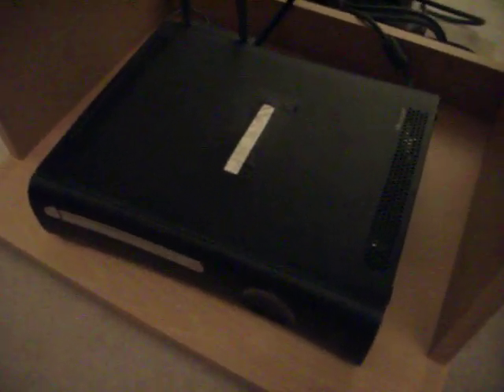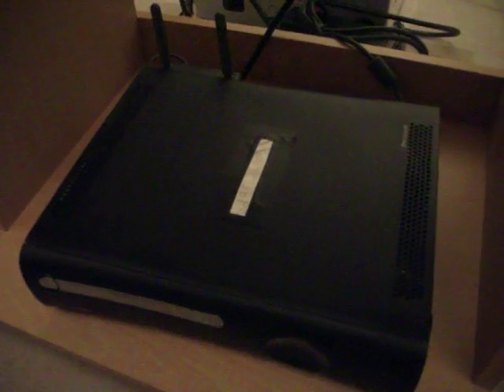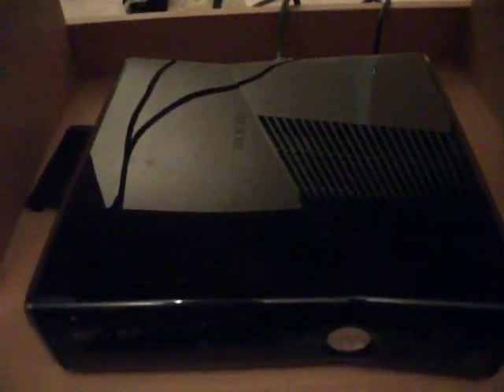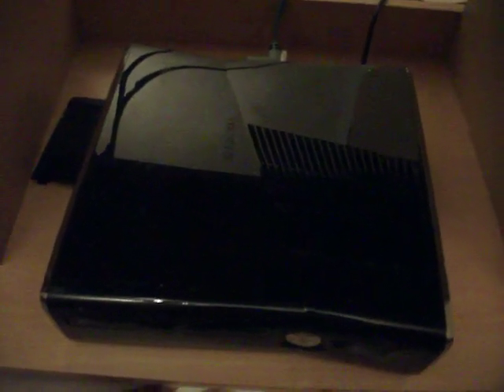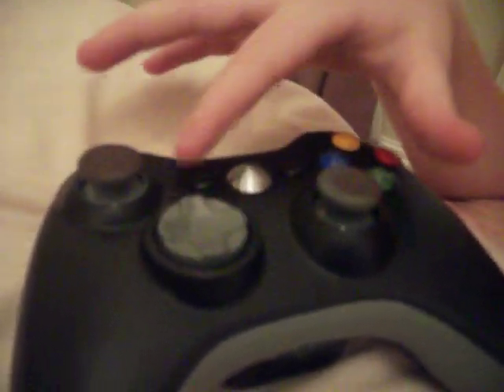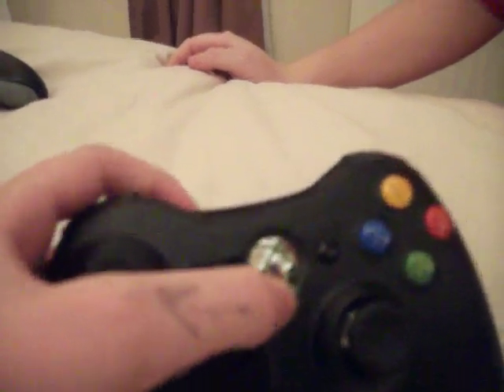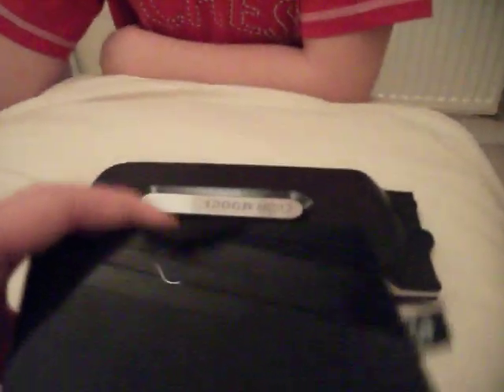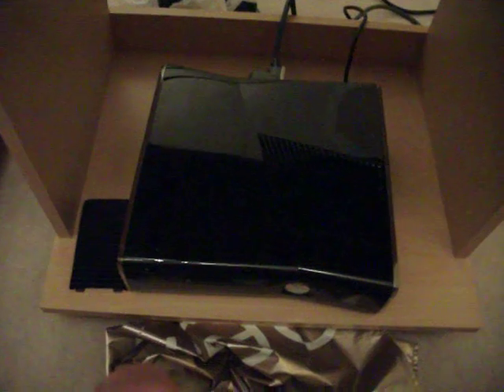[XBOX] Xbox 360 Elite VS Xbox 360 Super Elite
You choose which one is best for you.